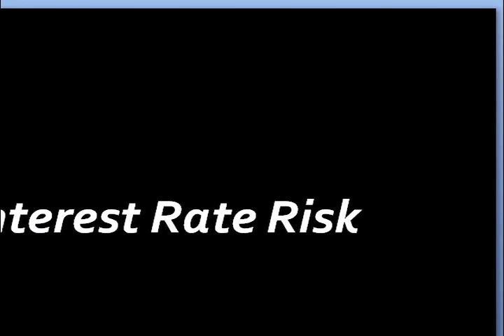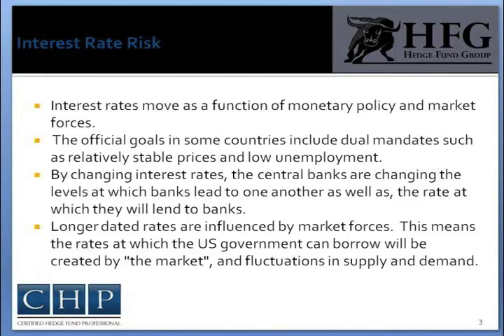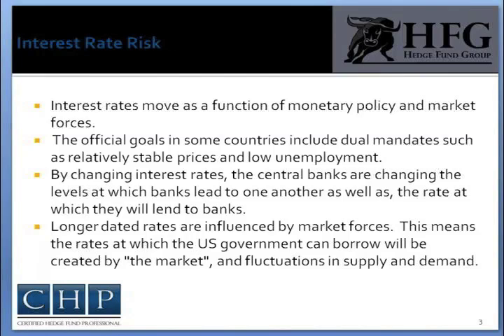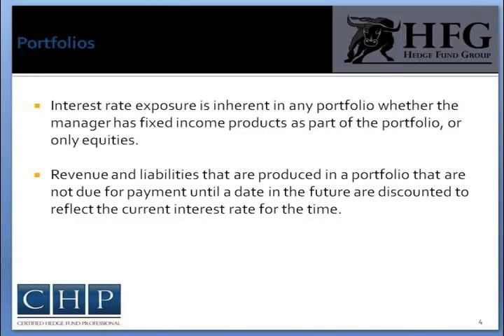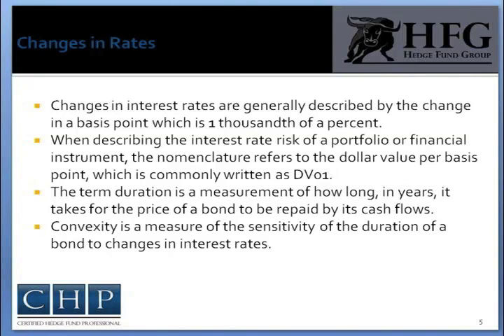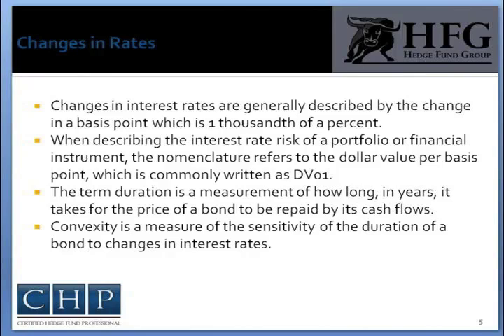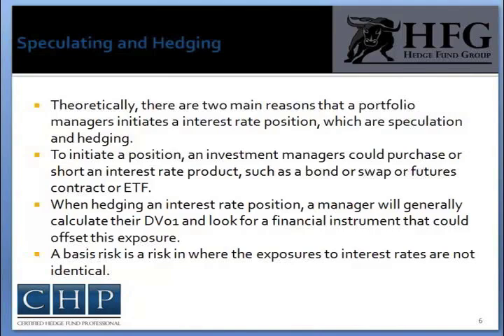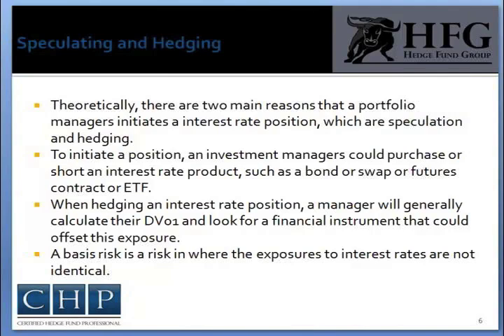Interest Rate Risk | CHP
In this video module recorded for the Certified Hedge Fund Professional (CHP) designation, we cover the topic, "Interest Rate Risk."

If you would like to learn more about the Hedge Fund Group (HFG) or the Certified Hedge Fund Professional designation, then please use this link to visit our website and meet our team